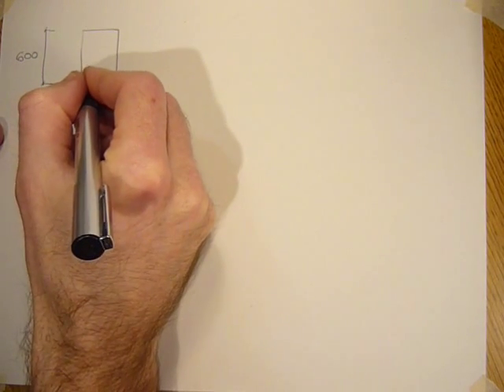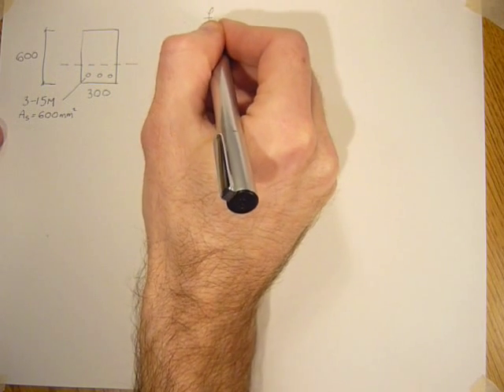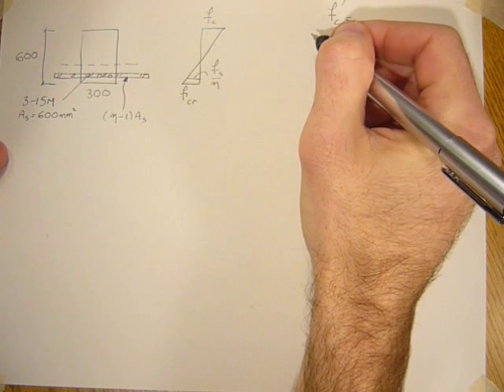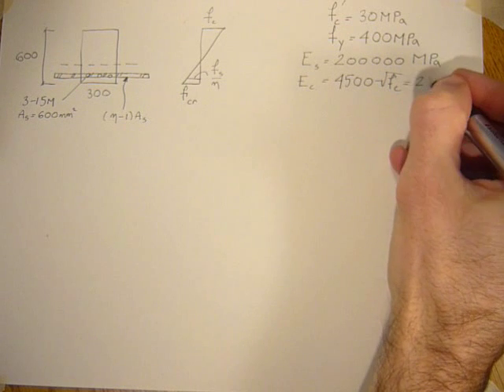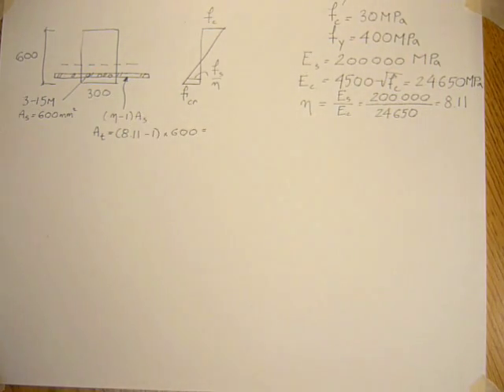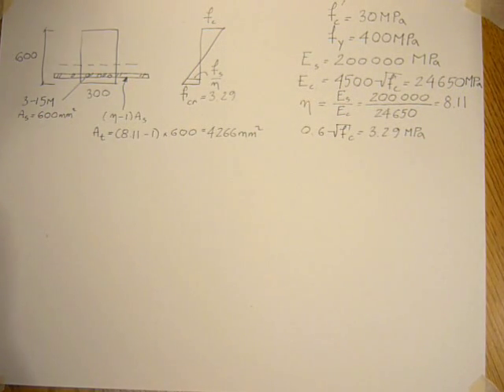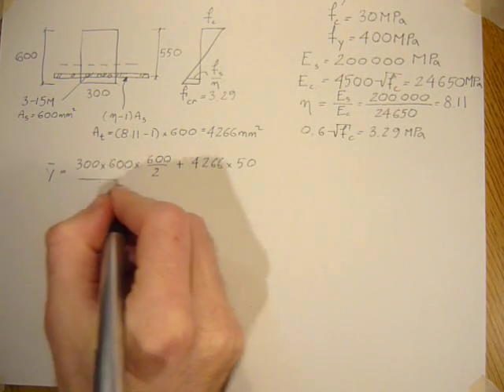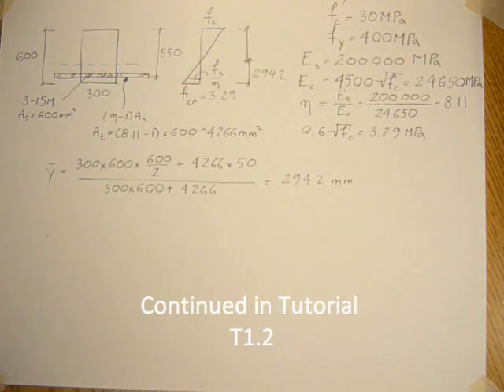T 1.1 Cracking Moment Rectangular Section (Part 1)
A23.3-04 Reinforced Concrete Design
Cracking Moment of a R/C Rectangular Section
Pure Bending